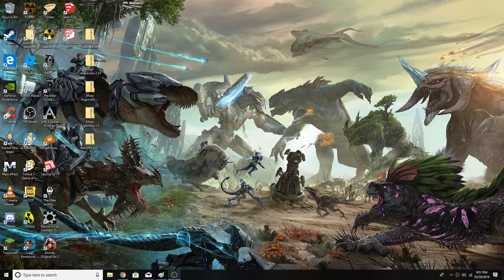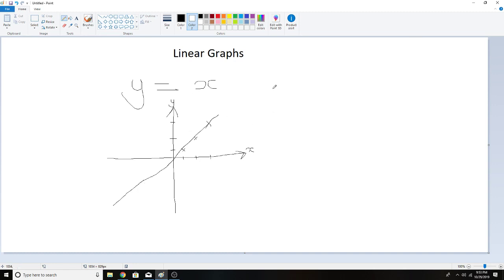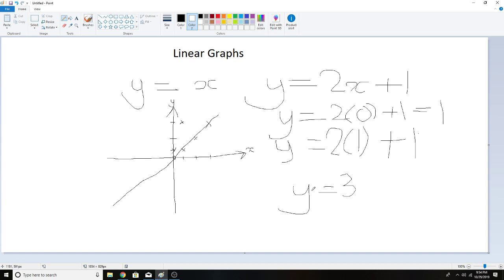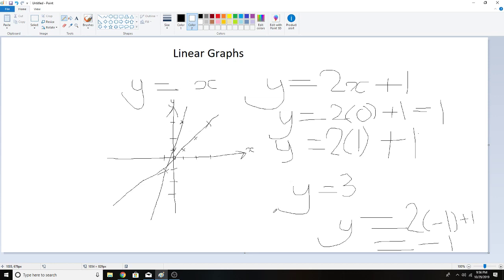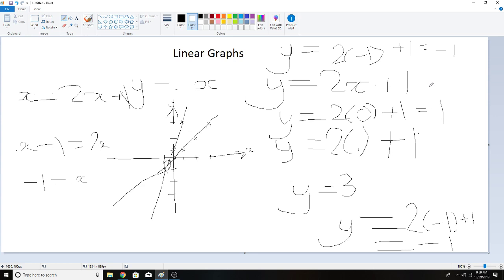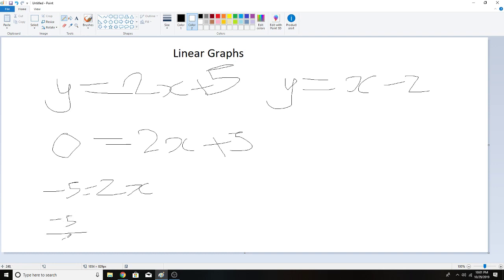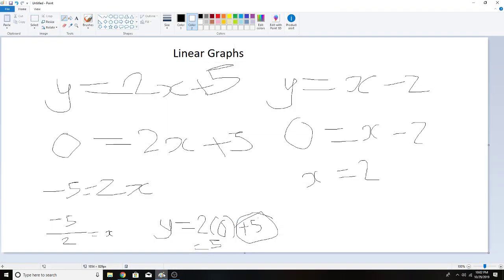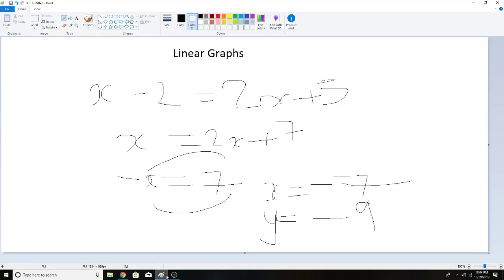Linear Graphs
Linear graphs made easy!